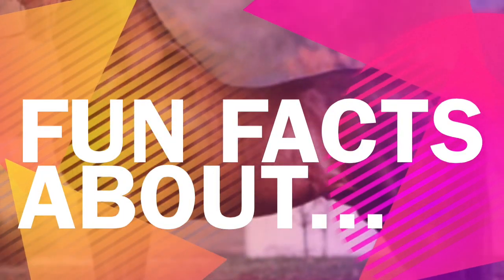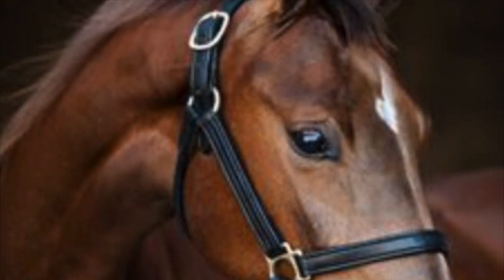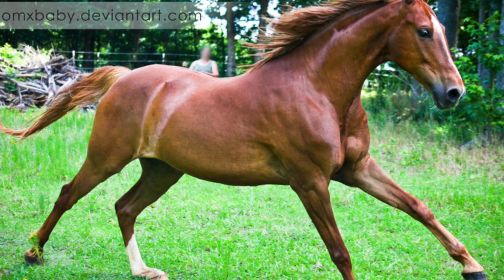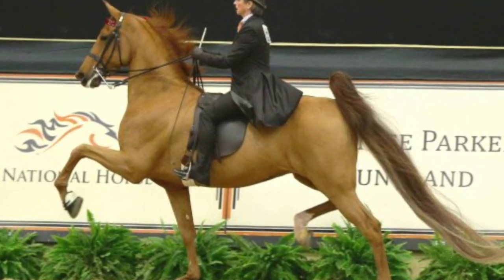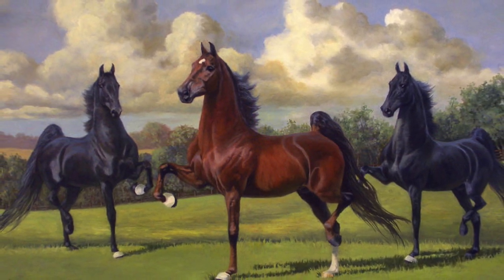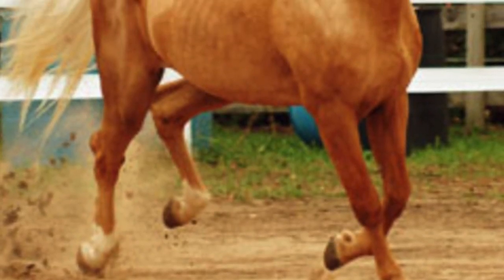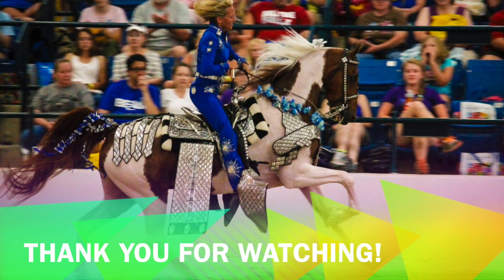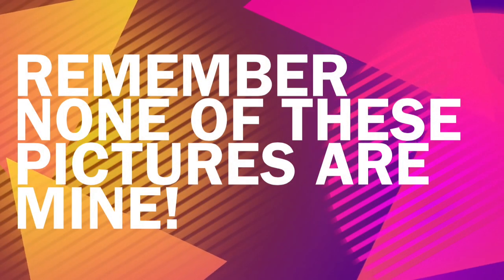Fun Facts About The American Saddlebred!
This video is about Fun Facts About The American Saddlebred!